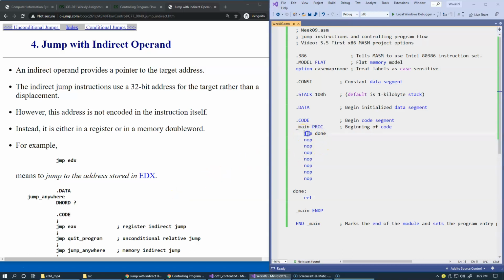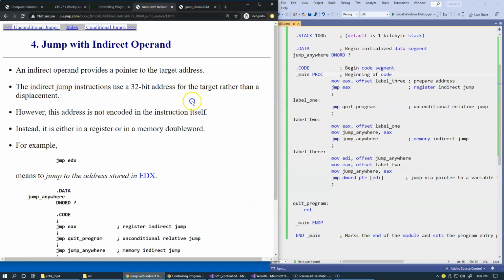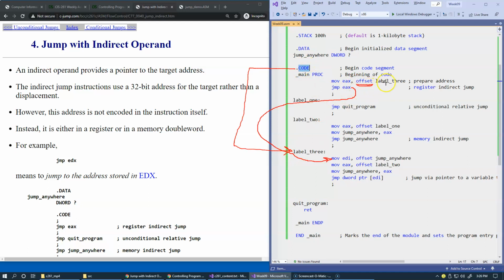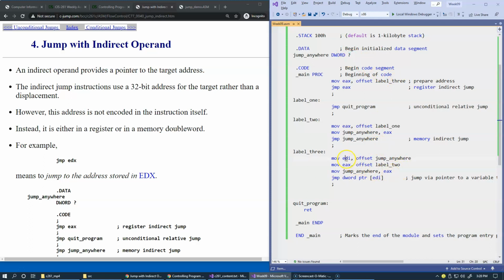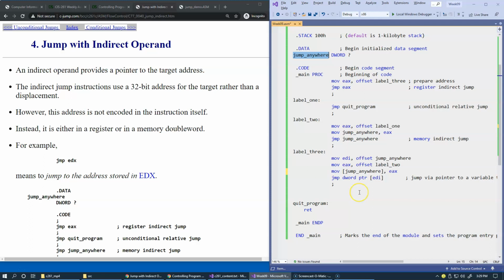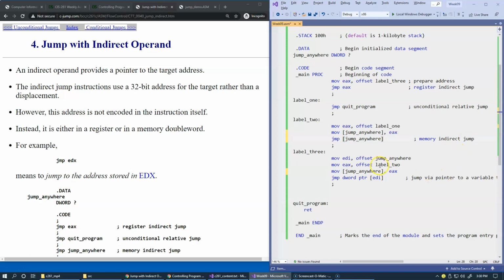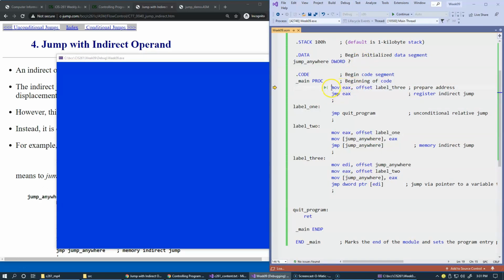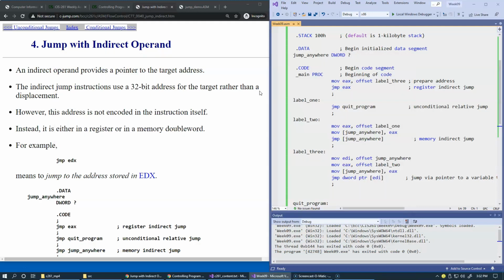9.2 Jump with Indirect Operand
9.2 Jump with Indirect Operand